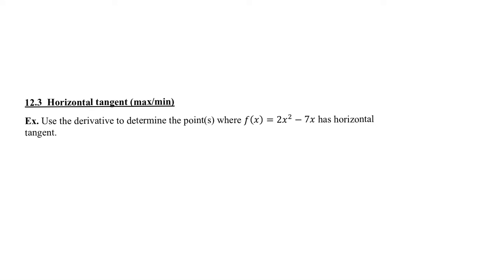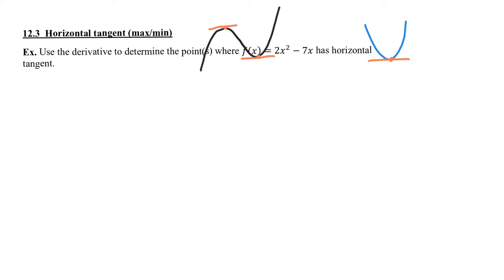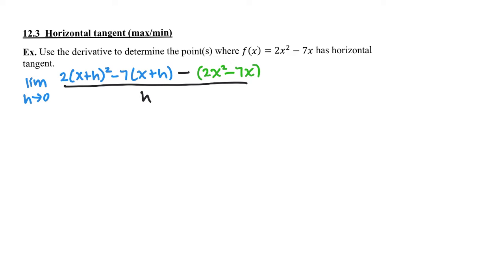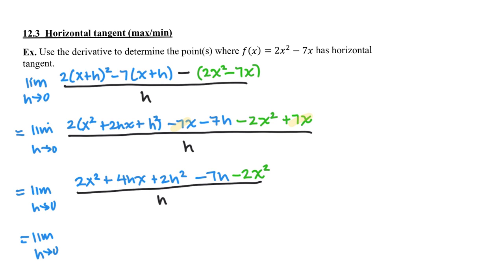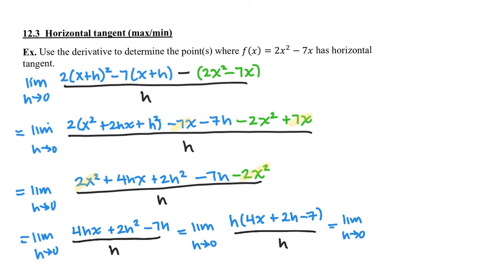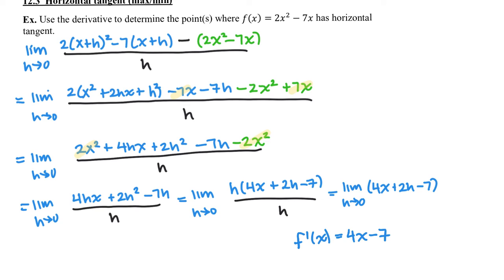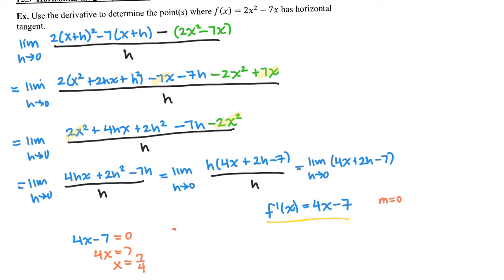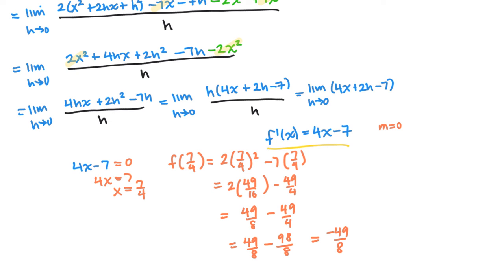12.3 Horizontal Tangent Line